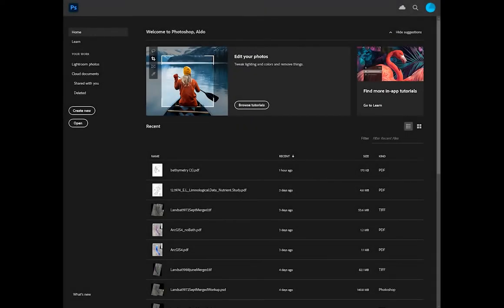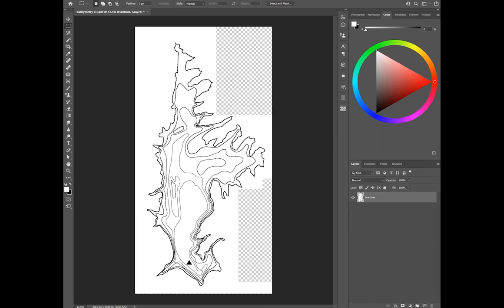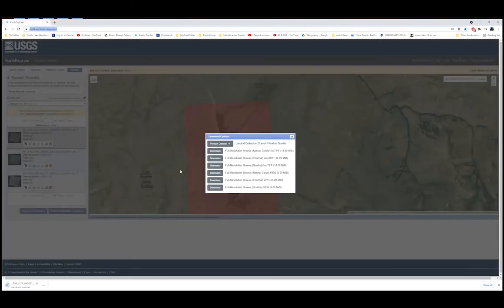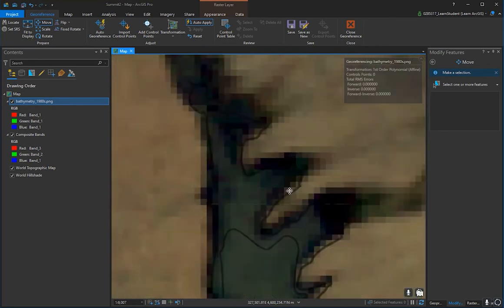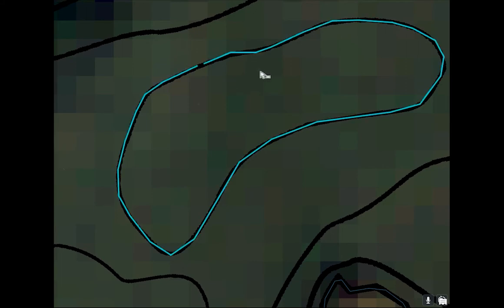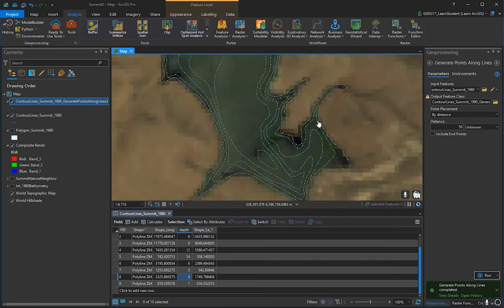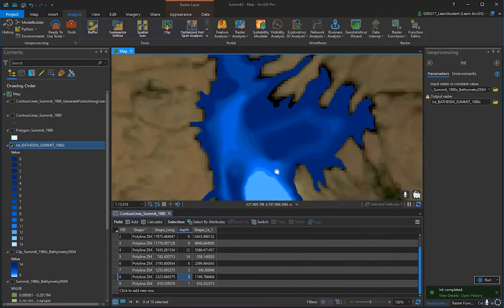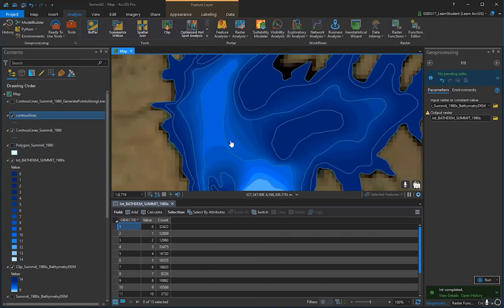bathDEM walkthrough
0:00-8:40 Bathymetry Image Extraction using Photoshop
8:41-11:45   Obtaining Landsat images from earthexplorer.usgs.gov for bathymetry map source year
11:46-14:53 Starting arcGIS and importing Landsat imagery composite TIFFs or merging single band TIFS
14:53-20:28  Importing bathymetry contour PNGs and georeferencing
20:28-26:10 Creating contour lines and tracing bathymetry contour PNG
26:11-29:39  Creating a polygon of the lake shore using trace function
29:43-31:29  Generating points along lines
31:29-33:44  Using points to interpolate a BathymetryDEM - using Natural Neighbor
33:43-35:46 Using Raster Functions clip tool to refine our interpolated BathymetryDEM
35:46-41:38 Using Int spatial analysis tool to export BathymetryDEM raster values as a CSV
41:-46-43:26
**Below is just my take, I haven't confirmed if this is the method we can use for dry periods**
43:28-52:15  Clipping "Dry" Landsat Lake surface polygon to "Historic" Bathymetry DEM to generate a "Dry" CSV for comparison of bathymetry in wet vs dry periods